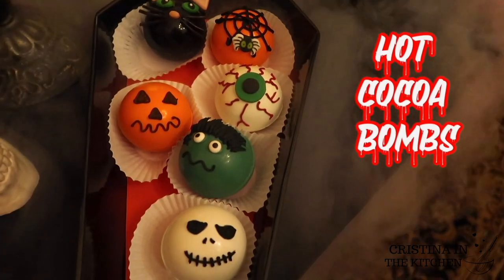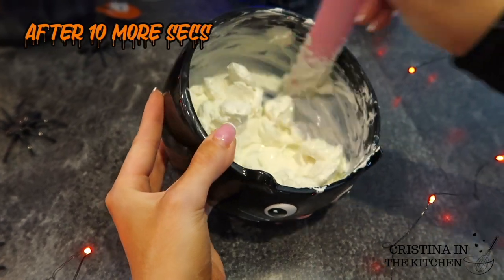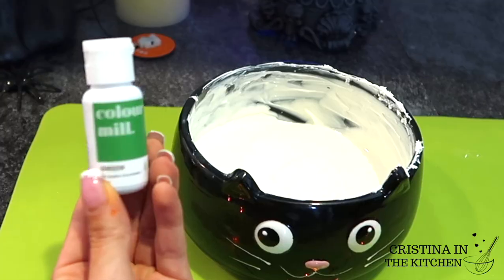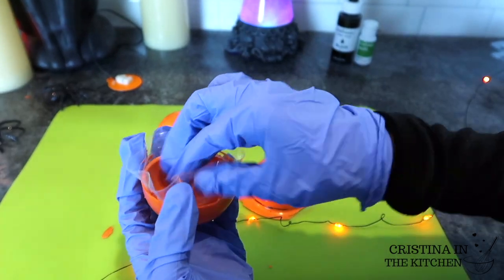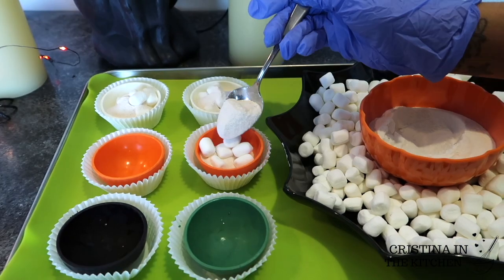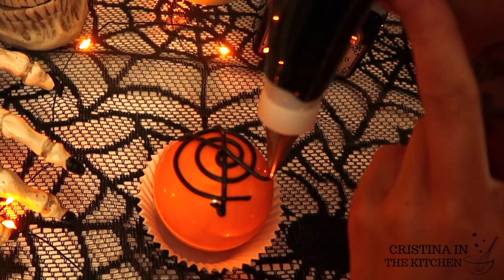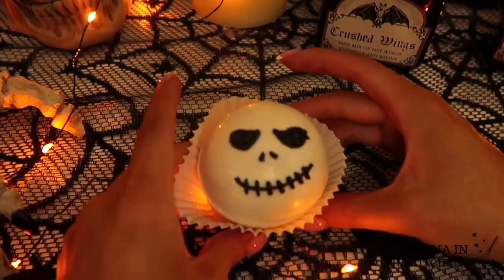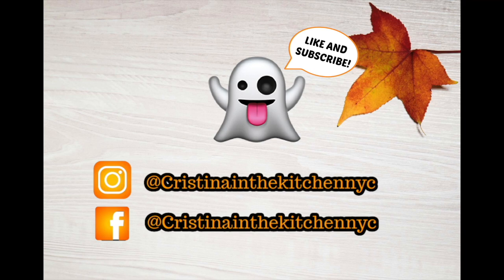Halloween Hot Chocolate Bombs | Halloween Party Treats 2021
Spooky Halloween Hot Chocolate Bombs are a must have Halloween Party Treat 2021! I show you how to use a 3- Part Mold and my other tips and tricks for perfect hot chocolate bombs - they might be gone by the time you make more 👻 Bombs have an ORANGE explosion inside, makes the perfect  gift for any Jack Skellington fan or Spooky lover !
🎃 TRICK or TREAT Guys! 🎃

Products Used 🎃
60mm 3Part Mold (this size fits in the Jack Skellington mug)
70mm 3 Part Mold (if you want a larger size)
Silicone Mat (great surface for making cake pops, candy apples, the cocoa bombs and decorating!)
Colour Mill in Orange (for Pumpkin)
Colour Mill in Green (for Frankenstein)
Chefmaster Candy Color in Black (for Cat)
Jack Skellington Mug
Coffin Tray I lined the bottom with a red paper to add a plain background
Ghost Marshmallow Peeps
Royal Icing Mix for Decorating
Gel Food Color in Red
Gel Food Color in Brown
Gel Food Color in Black
Decorating Tip # 2
Decorating Tip #3
Decorating Tip # 233